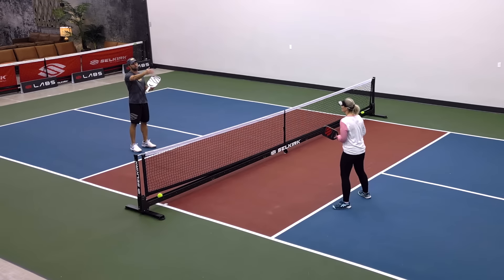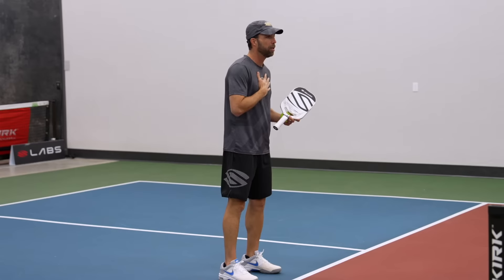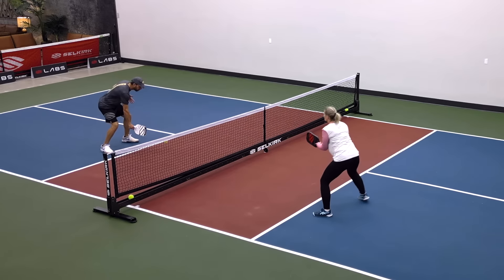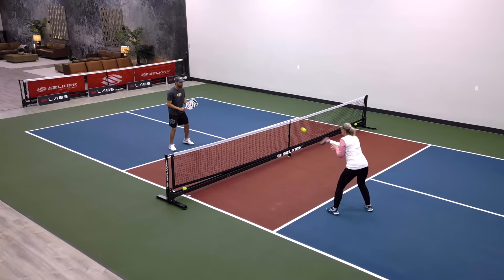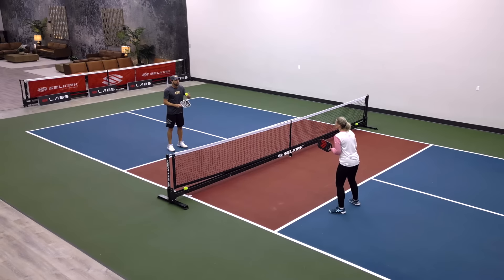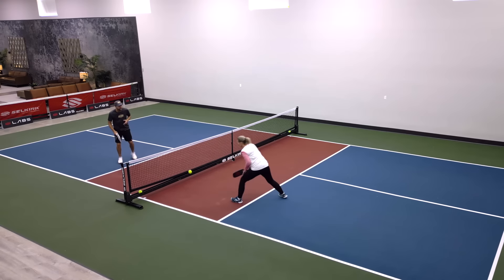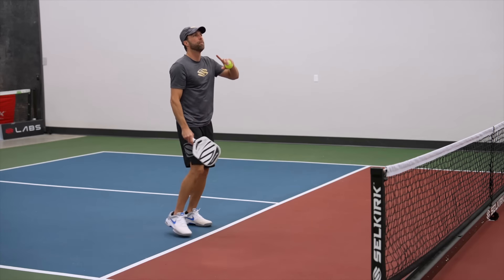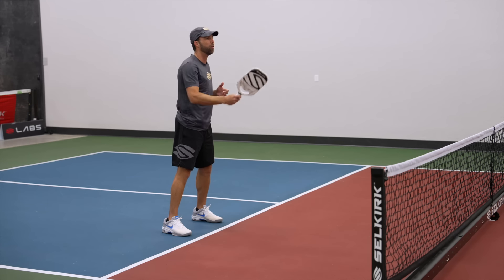The Pickleball LOB: How to Perfect an Effective Lob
Learn the best way to pull off the offensive LOB to put your opponent in an awkward position. Pickleball instructor & Mental Game Coach DJ Howard will teach you the best time to lob (and when NOT to), how to know when to use this play, and how to put the ball in the perfect spot on the court.